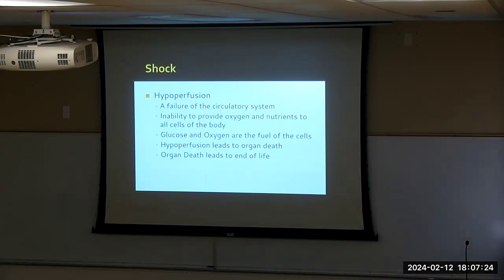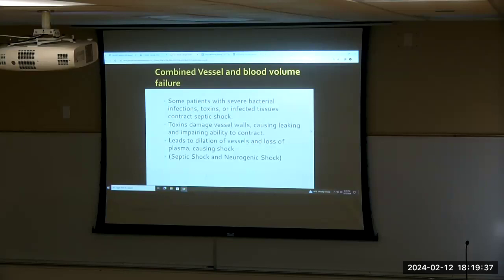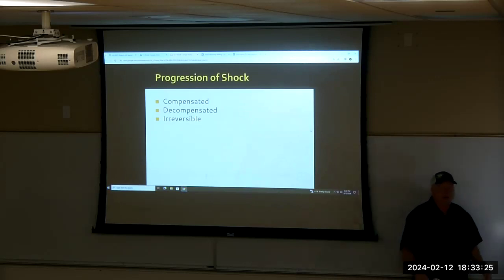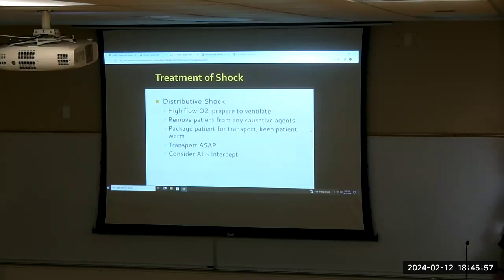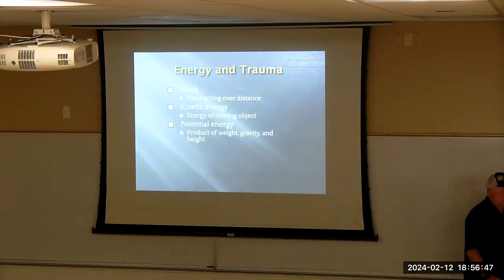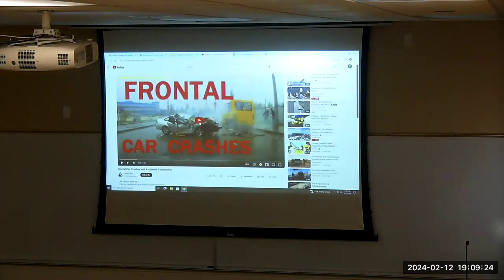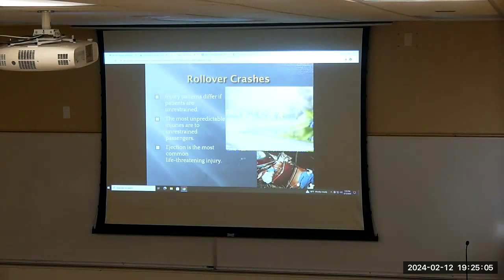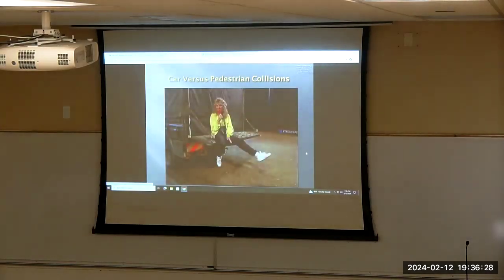240212 COS EMT Chapters 13 & 25 Shock and Overview of Trauma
COS EMT Chapters 13 & 25 Shock and Overview of Trauma